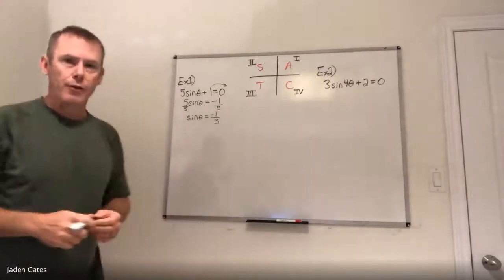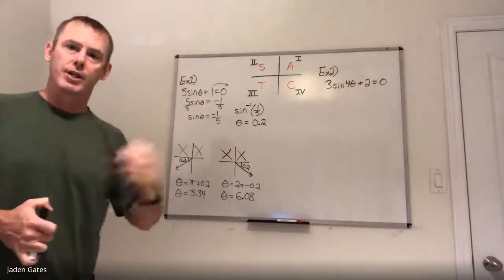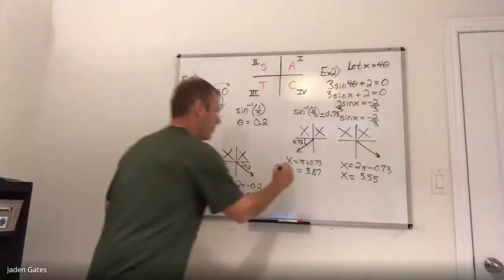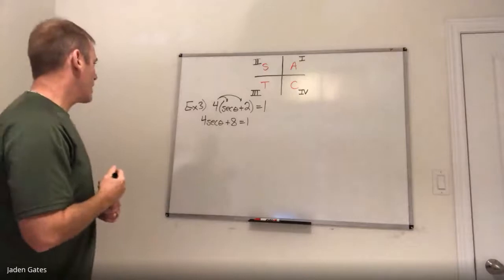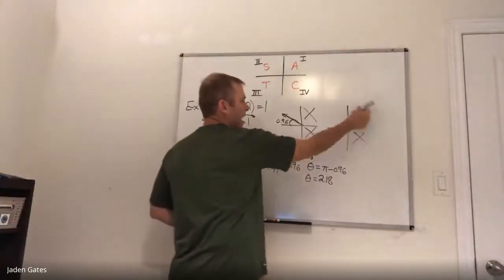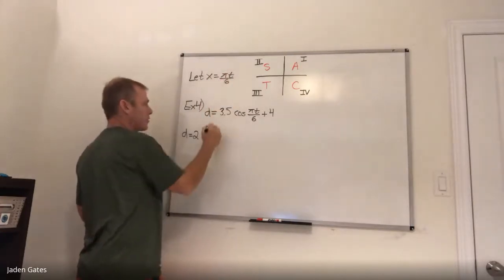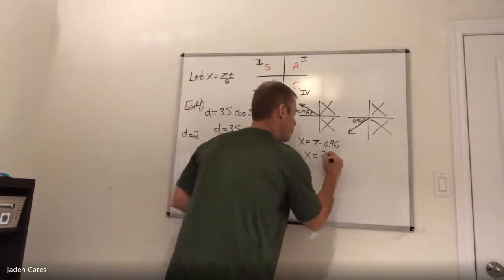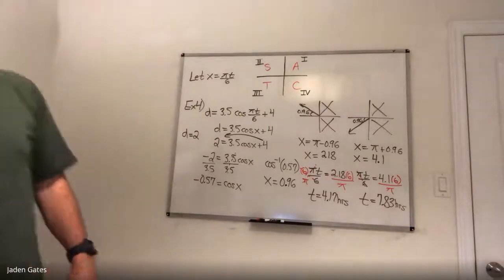MHF4U 7 5 Solving Linear Trigonometric Equations